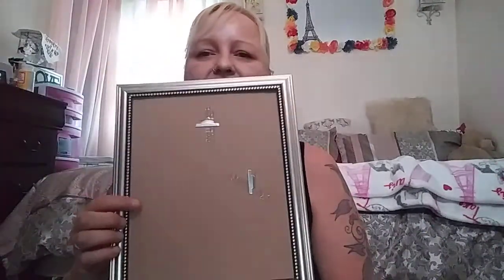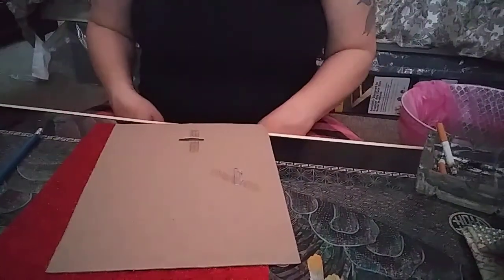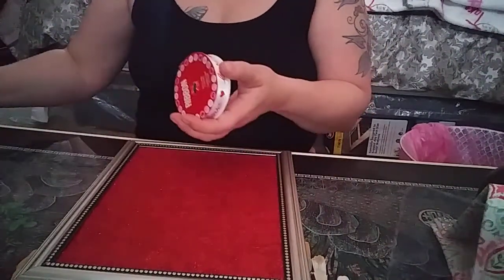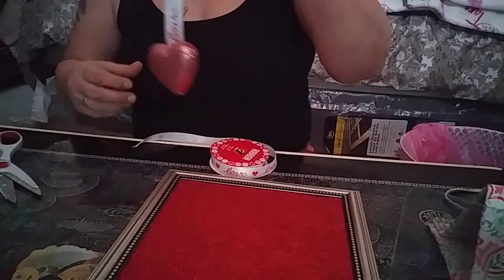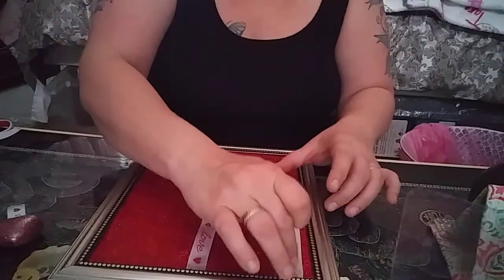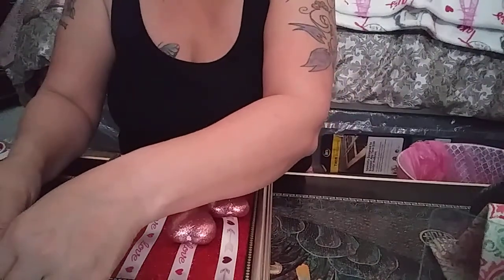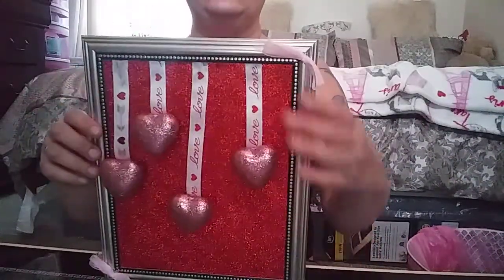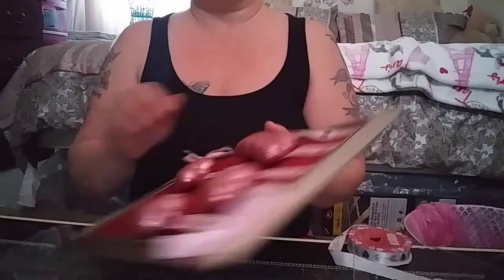DT DIY Valentine craft!!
Valentine picture DIY made with DOLLAR TRRE Items!!